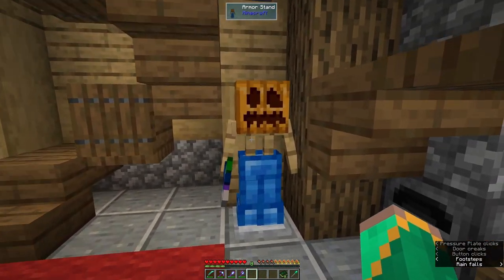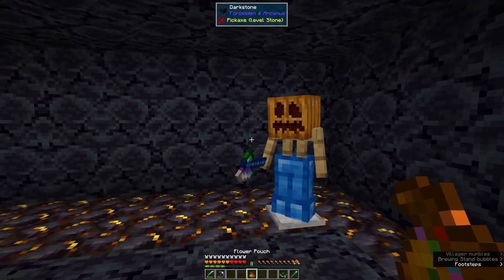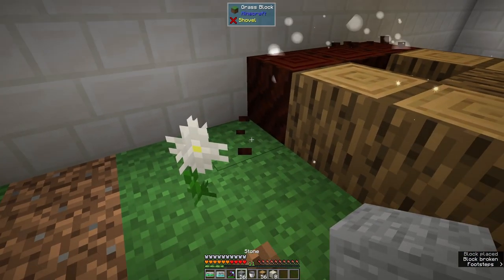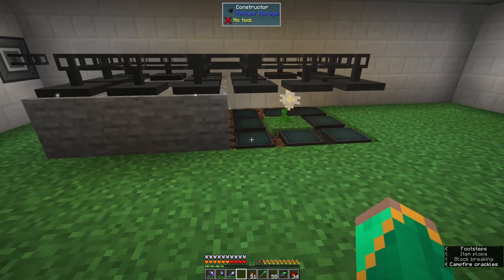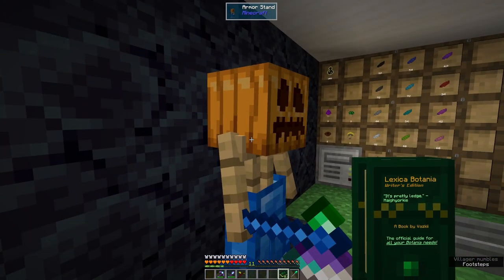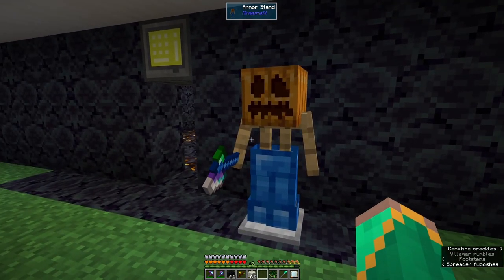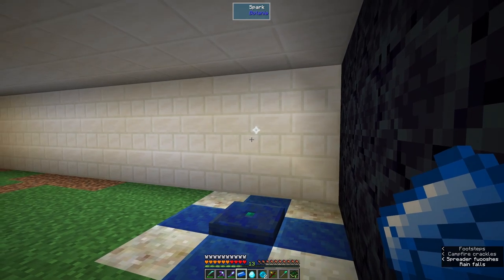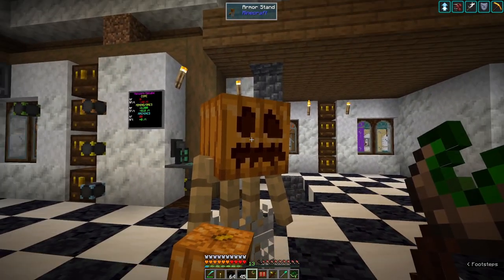Direwolf20 1.18 Lets Play - Botania Begins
In the Direwolf20 1.18 Mod Pack, we start Botania, which is a Mod focussed on using the land, sea and air to do some crazy things. In this video we craft the Rod of Terra Firma, so we can remove a mountain.

Feed The Beast and Direwolf20 have got together and built a Mod Pack for Minecraft with over 250 Mods in it. This is DestressingDad's playthrough of the Mod Pack.

00:00 My new skin
01:29 Using Botania Floral Fertilizer
03:18 The Botania Petal Apothecary
04:34 Creating the Botania Pure Daisy
05:04 Creating Livingrock and Livingwood Log
06:33 Automating Livingrock and Livingwood Log creation
11:15 Making the Wand of The Forest
12:24 Using Endoflames to create Mana
14:20 Using the Botania Horn of the Wild
15:07 Using the Runic Alter
17:48 Creating Terrasteal on the Terrestrial Agglomeration
19:52 Using the Rod of the Terra Firma